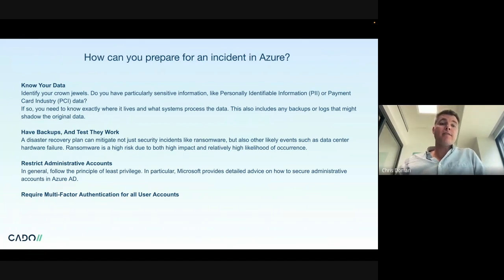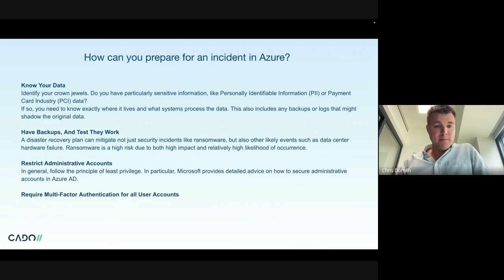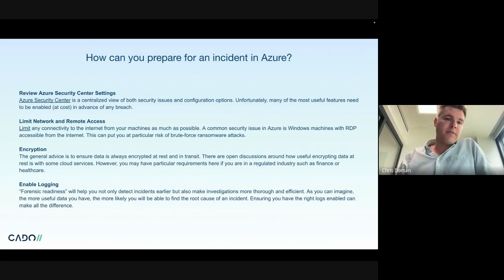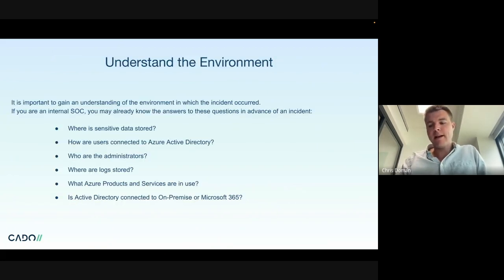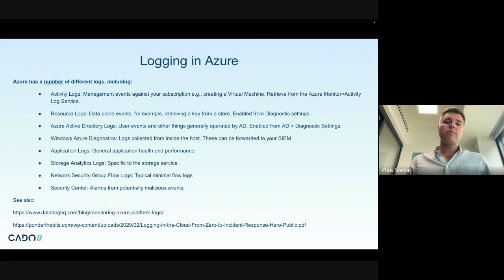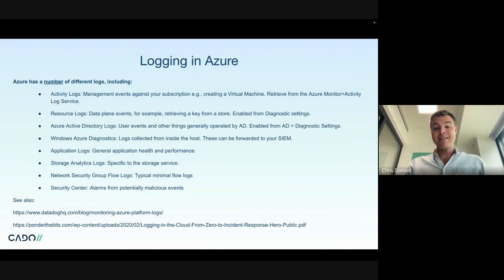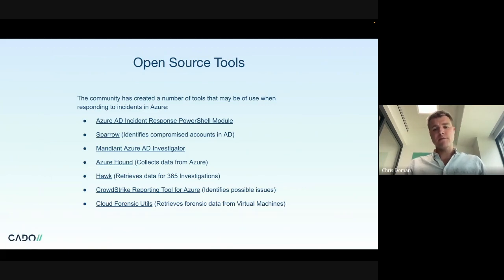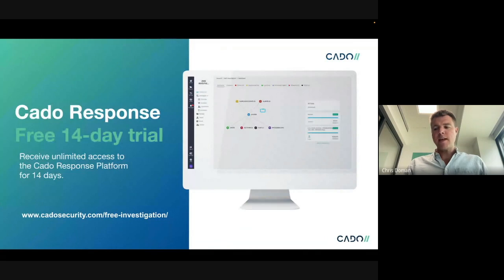Azure Forensics and Incident Response